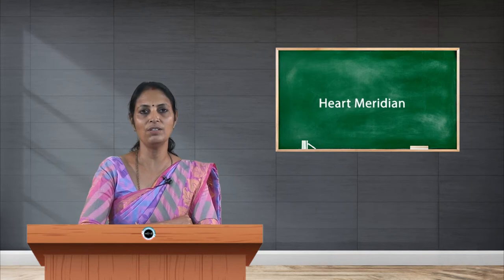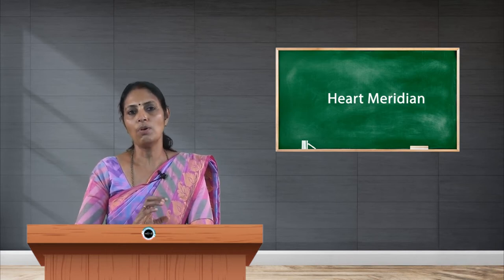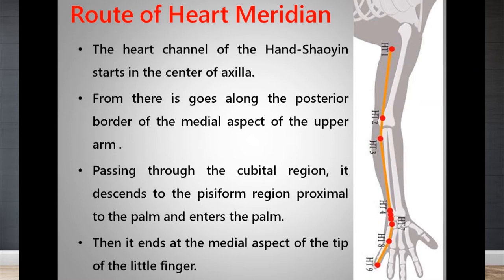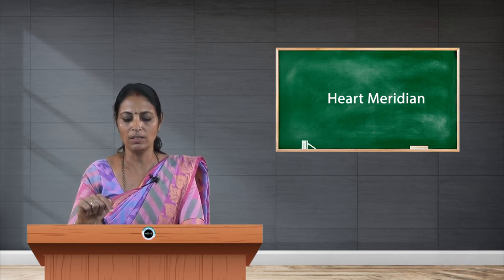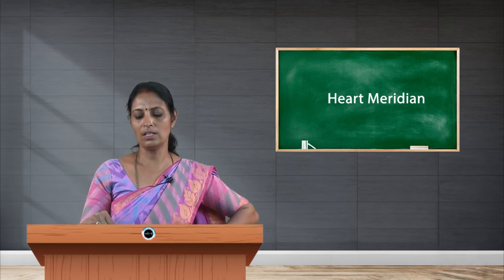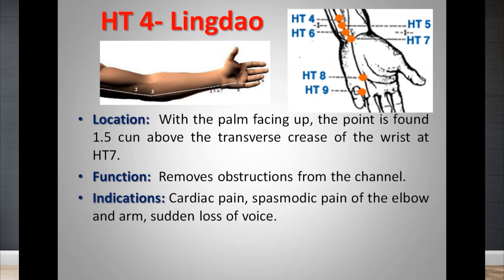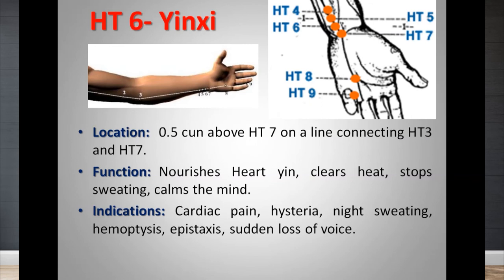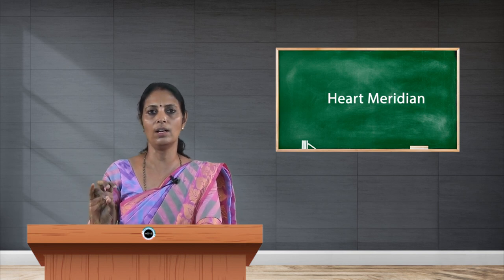SDM E-Learning: Heart Meridian (Dr. Geetha B Shetty)